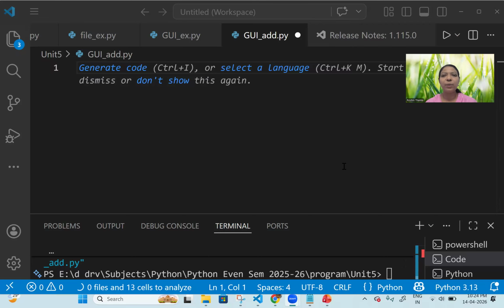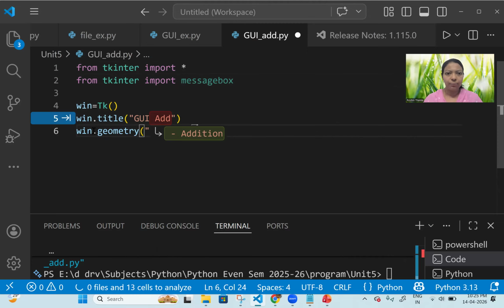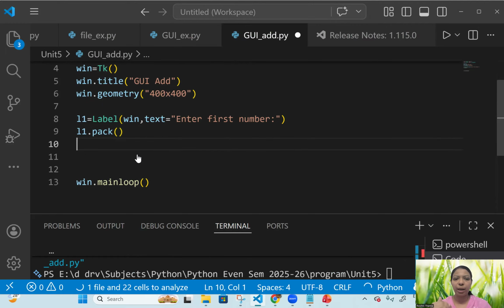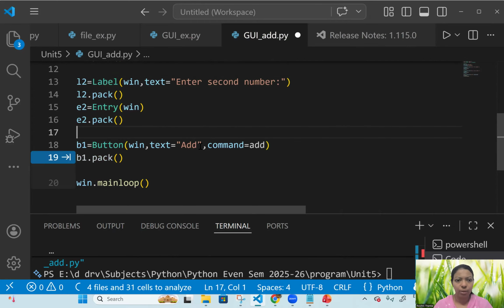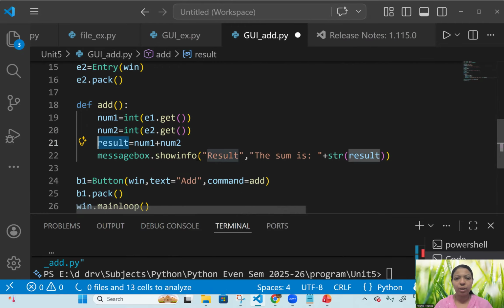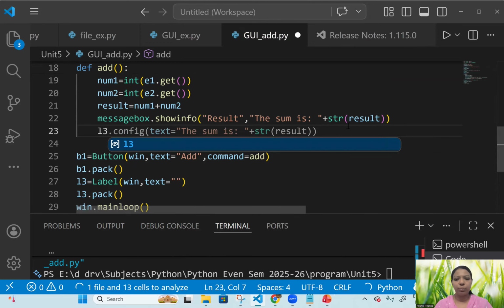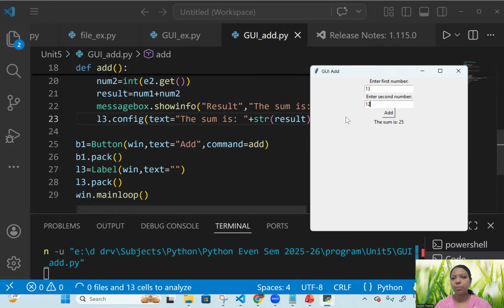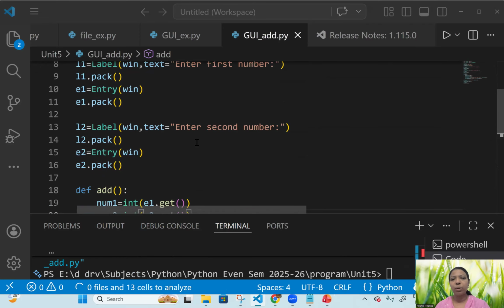GUI Window To Add two numbers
Simple GUI   Window  creation  To Add Two Numbers using tkinter in python